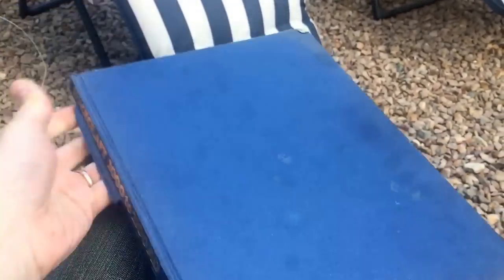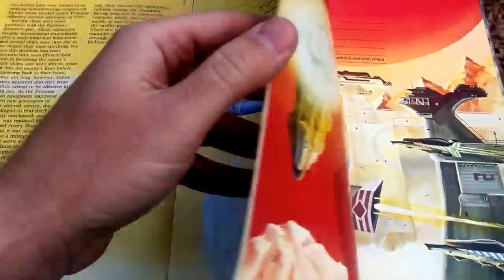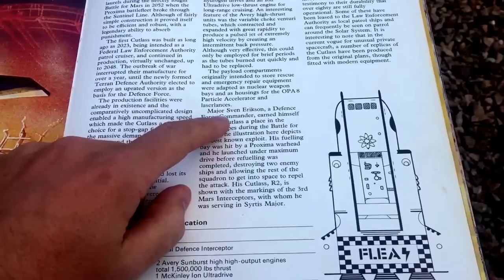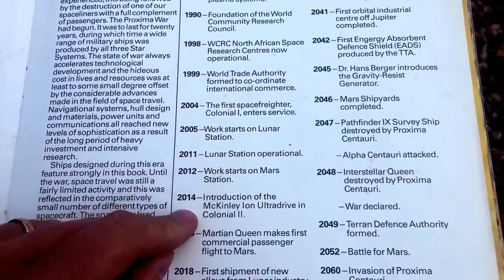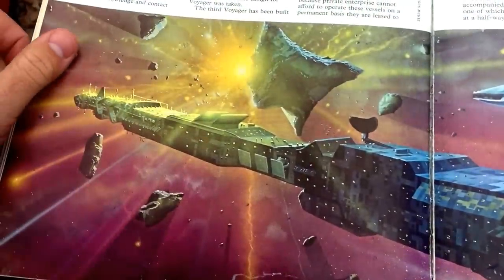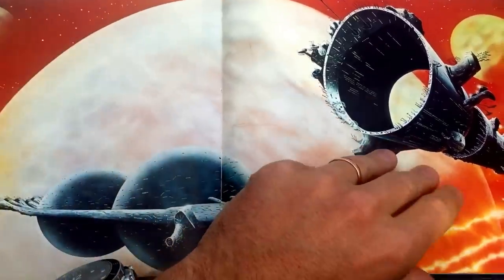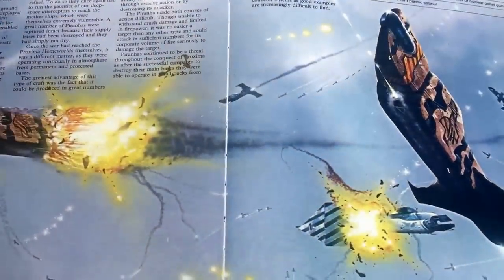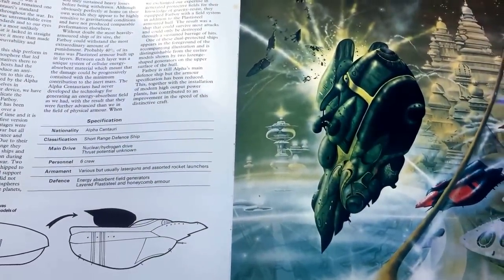Spacecraft 2000-2100AD - 1978 Sci-Fi Art Book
Back home in Scotland, I found this old book in a collection of my dad's books, and realised that it was absolutely worth talking about.
Sorry about the GSM noise, I can't fix that.